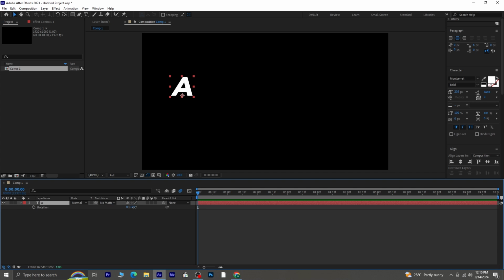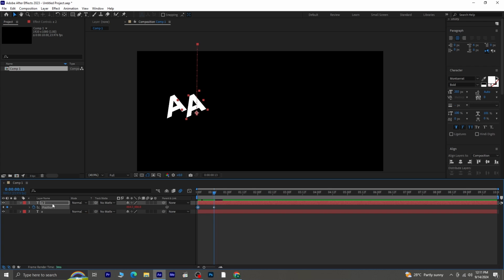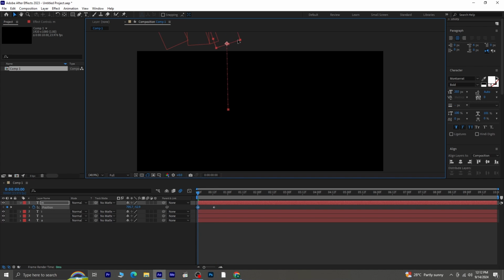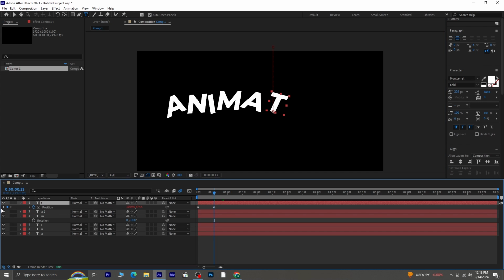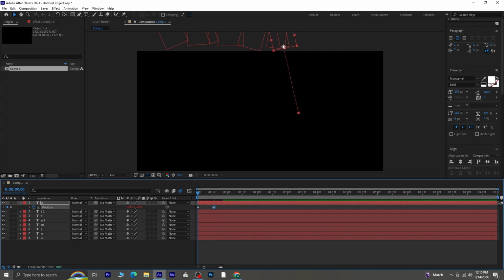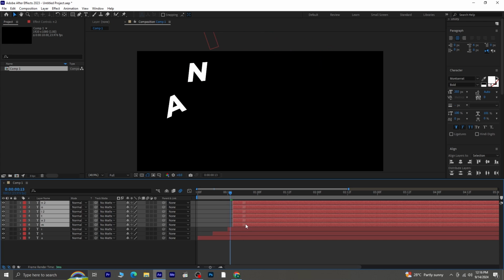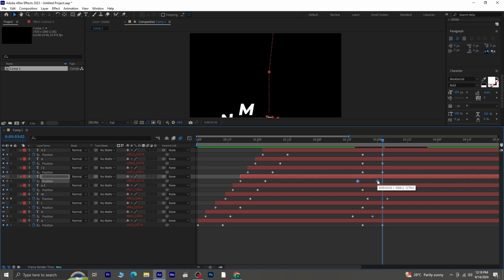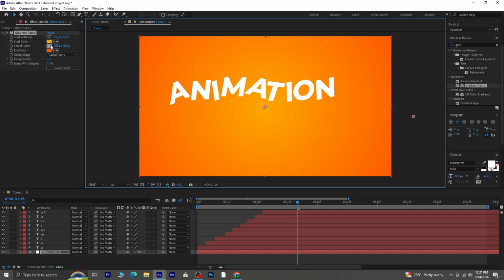How to Create a Bounce Text Animation in Adobe After Effects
🖌️In this tutorial, learn how to quickly and easily create a bounce text animation in Adobe After Effects. We’ll walk you through animating each letter, adjusting positions, rotations, and keyframes, and adding a smooth gradient background. Perfect for beginners and pros alike, this guide will help you enhance your motion design skills.